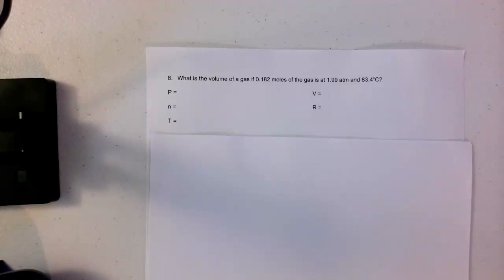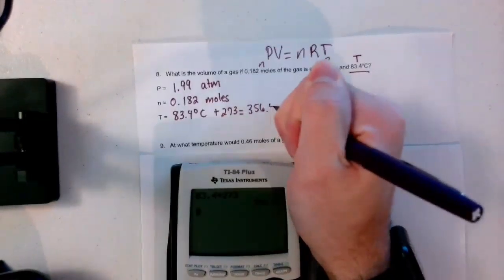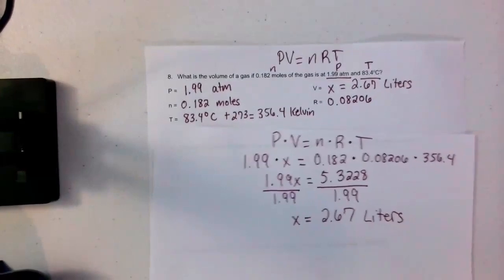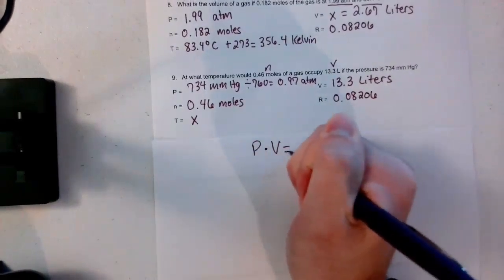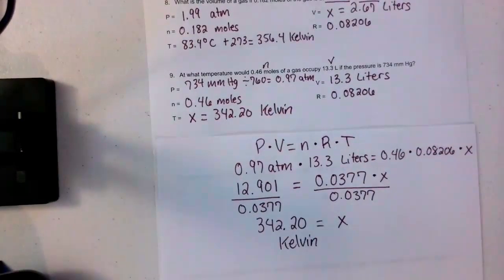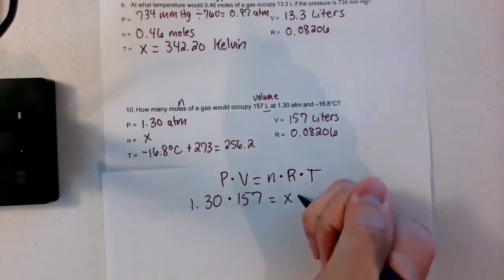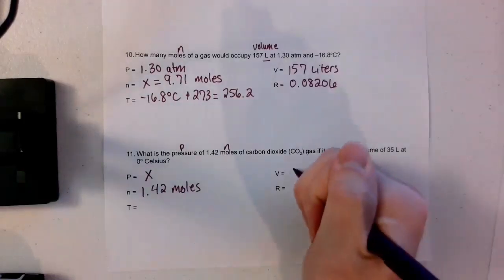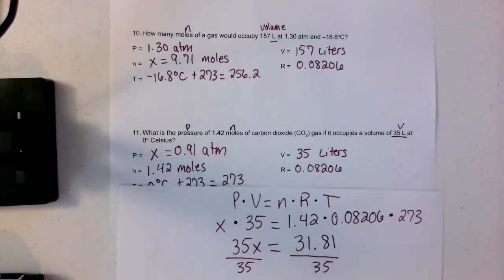eLearning Day 5: Study Guide Problems #8-11